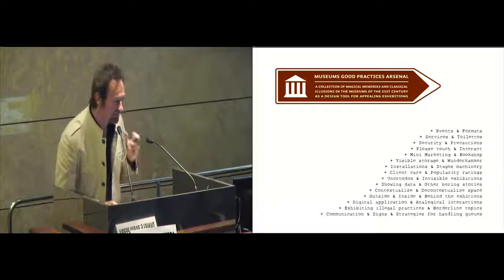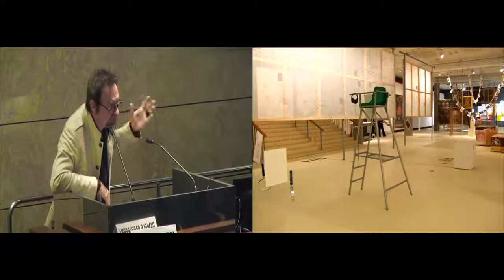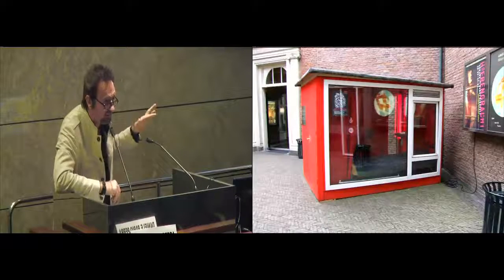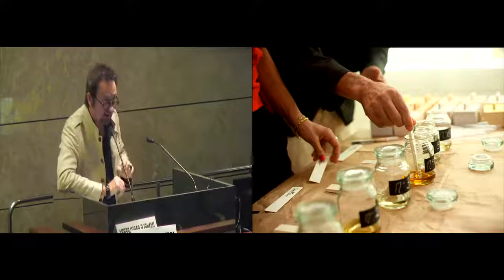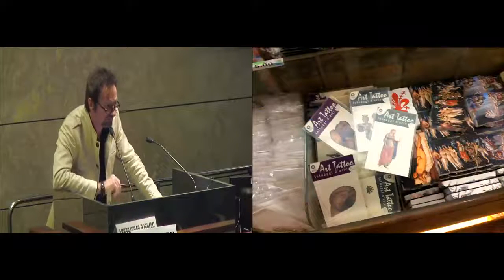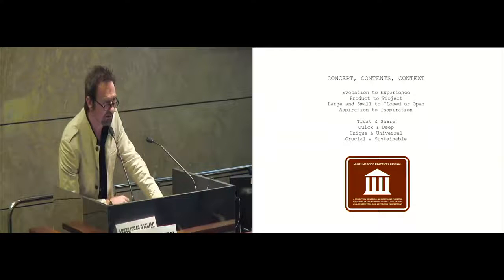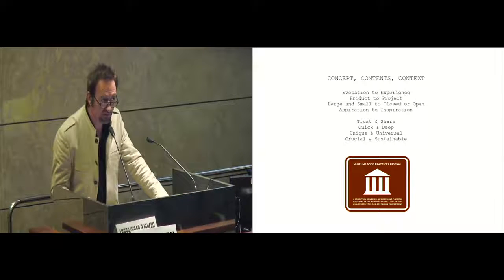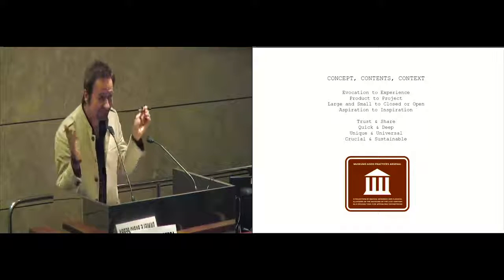The creative museum. Daniele Pario Perra, Istituto Beni Culturali, Regione Emilia-Romagna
Museums and creativity:
the artists’ viewpoint